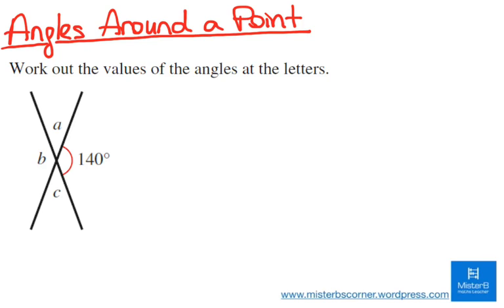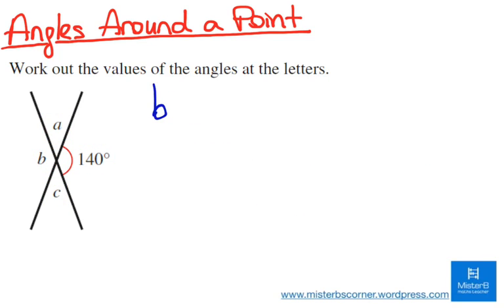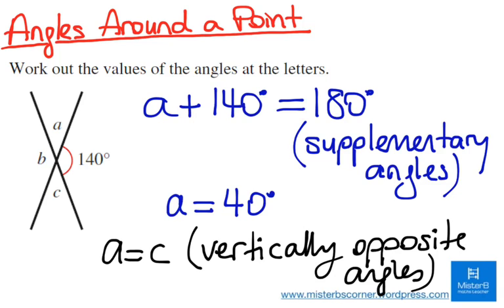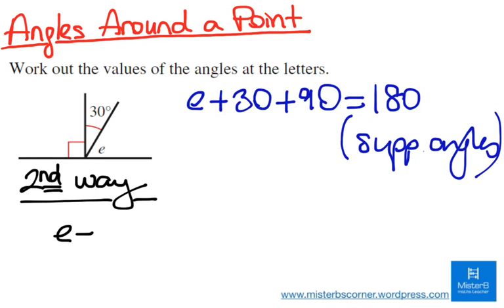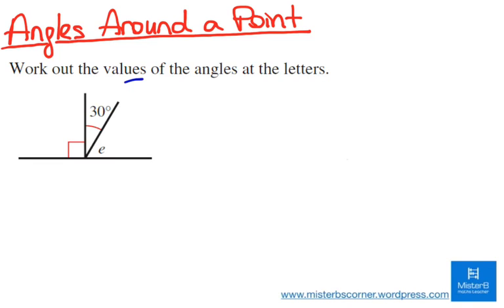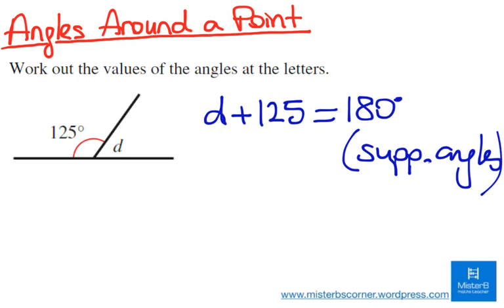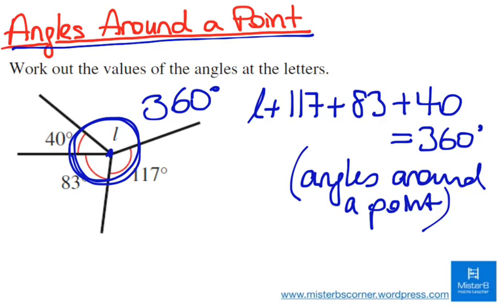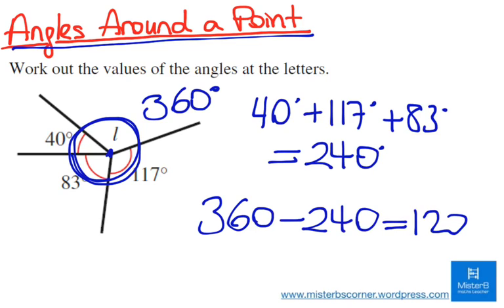Angles Around A Point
This video is about angles around a point, together with supplementary and complimentary angles.